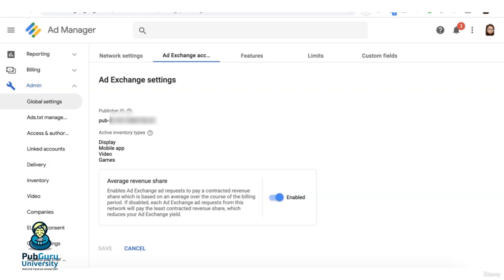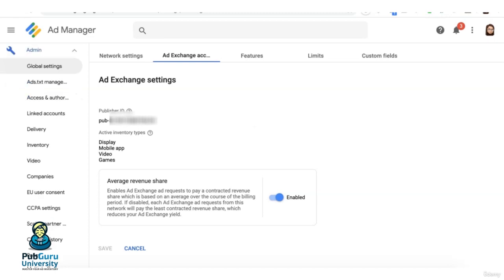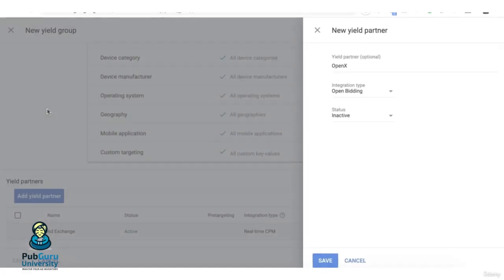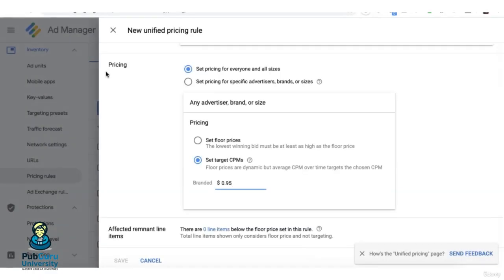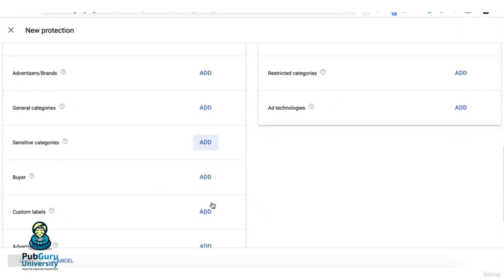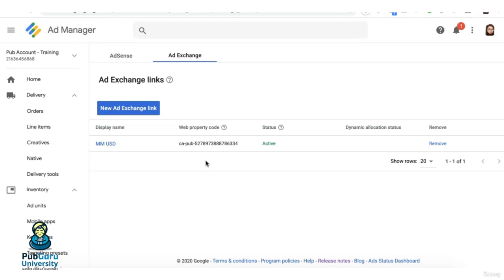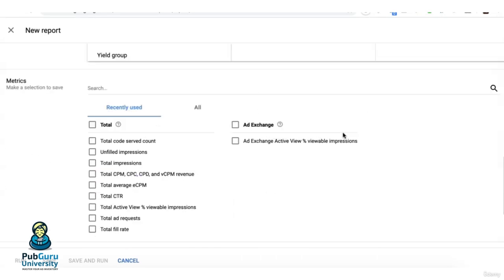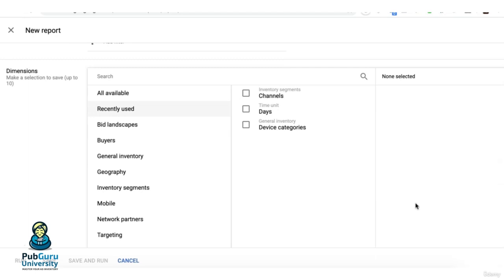23 Mapped vs Linked Google Ad Manager Account | Google Ad Manager (DFP) Training